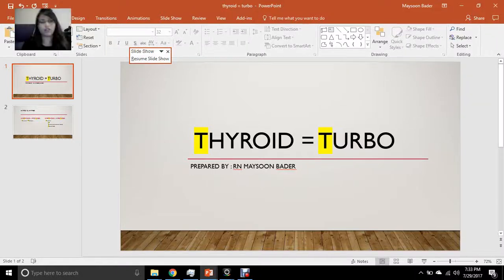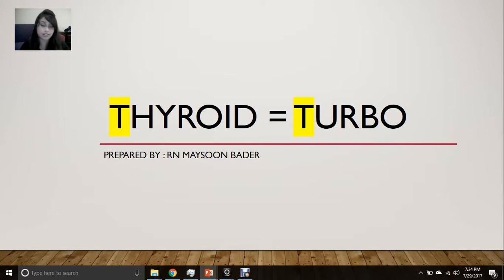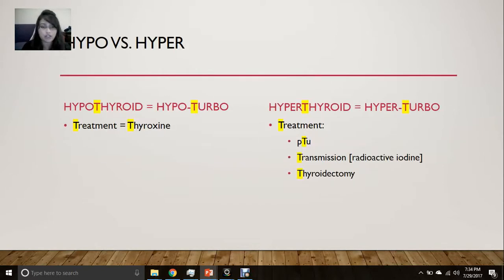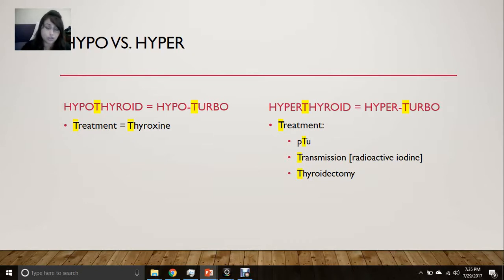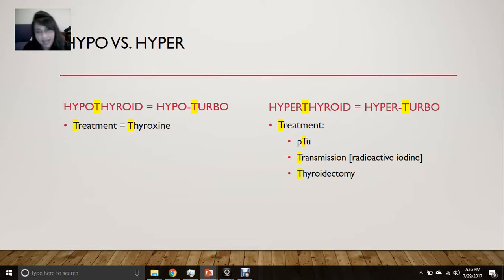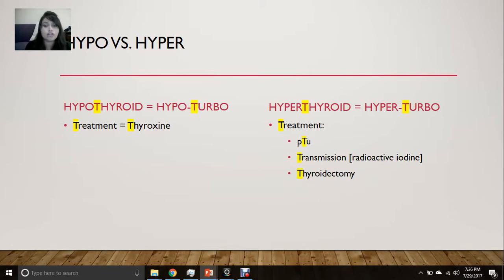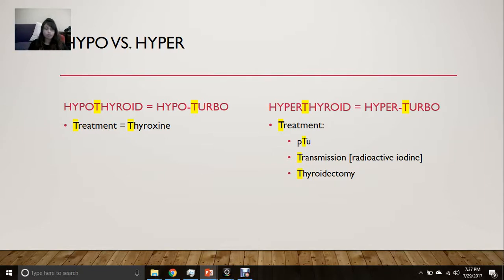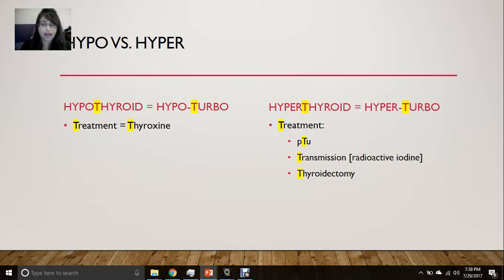Thyroidism = Turbo (simplifying nclex notes)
summary and easy way to remember hypothyroidism and hyperthyroidism for nclex review